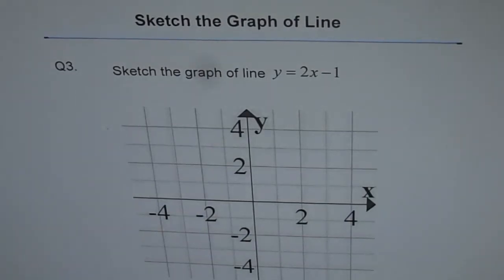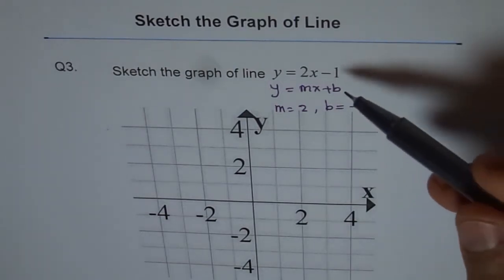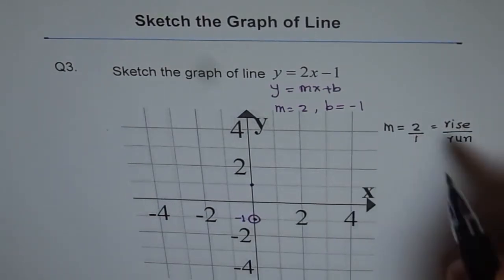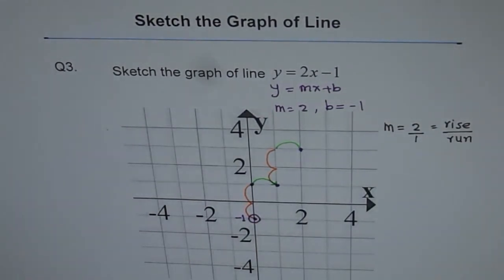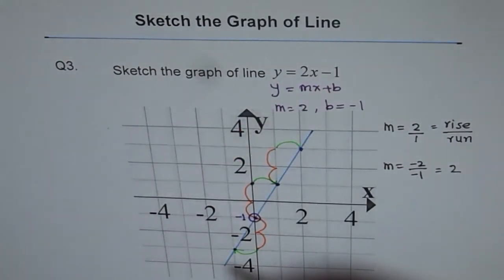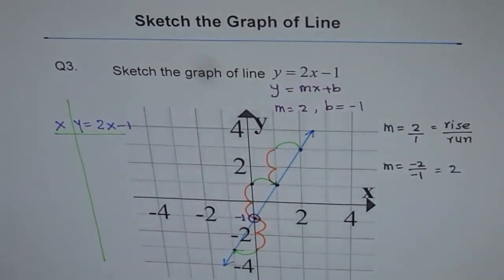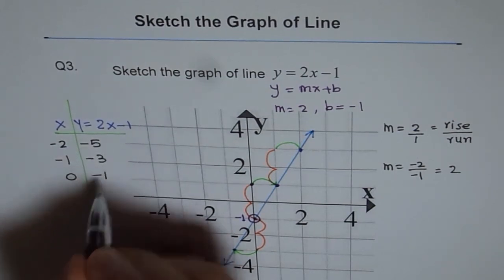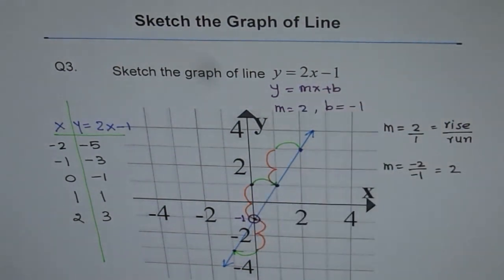Sketch the Graph of Line Q3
Read Slope and Y-intercept from the equation and the plot the graph.
Equation in slope intercept form, y = mx + b is considered in all these examples. Rise over run will give the slope and the using any point y-intercept, b, can be calculated to get the right equation.